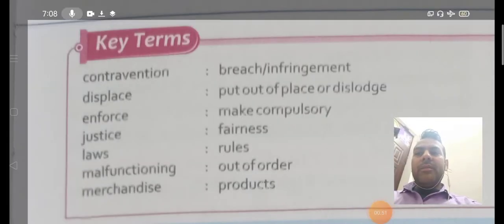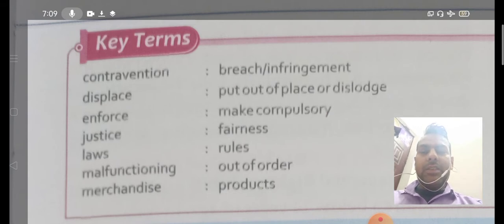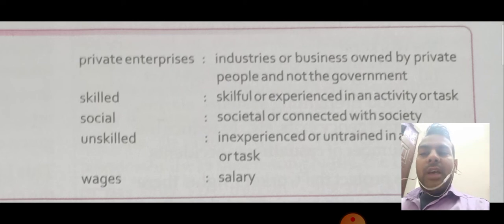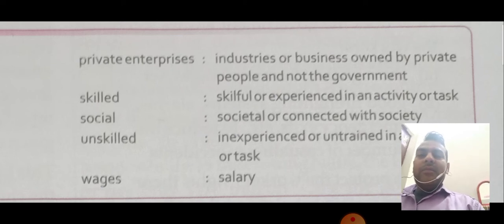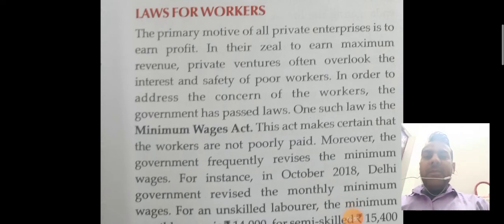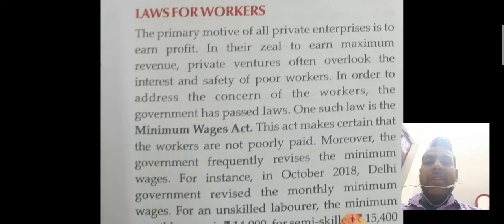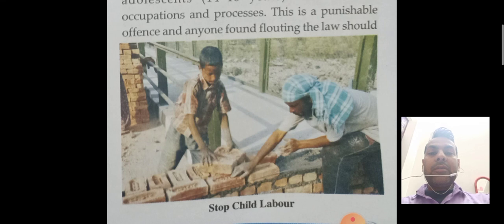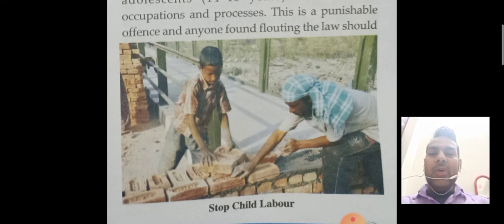class 8 social studies. law and social justice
keyterms, laws for workers, laws for children